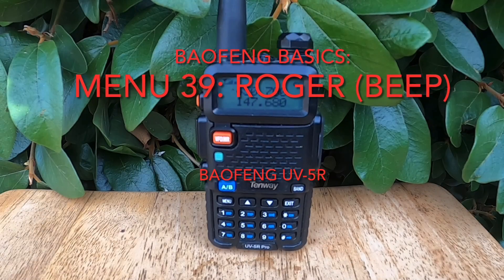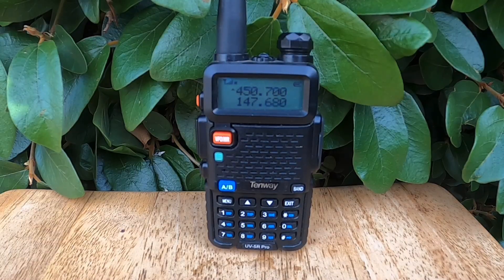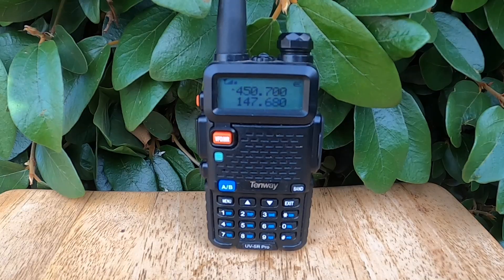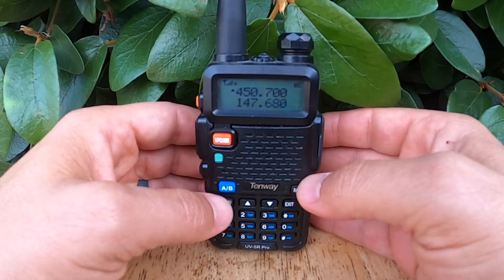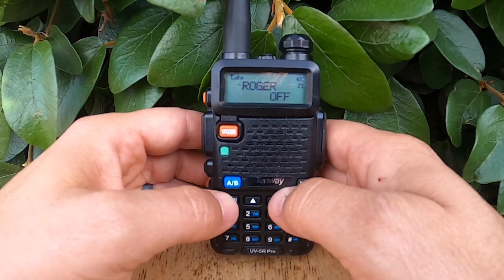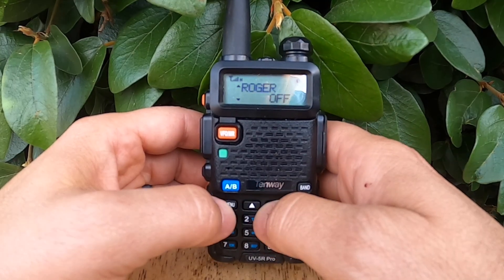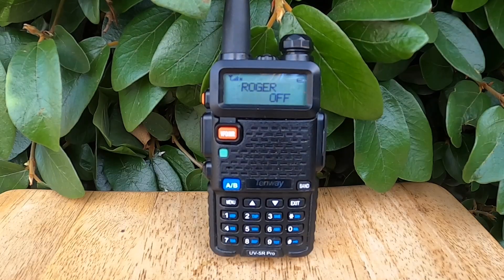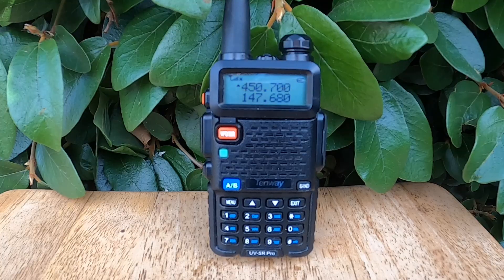Baofeng UV-5R Menu 39 The Infamous Roger Beep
Ever hear that “beep” at the end of someone’s transmission? That’s the Roger Beep, and on the Baofeng UV-5R, it’s controlled through Menu 39: ROGER.

Whether you're operating on busy repeaters, running simplex with friends, or just want to sound a little more professional, this setting can change how your transmissions are received—literally.